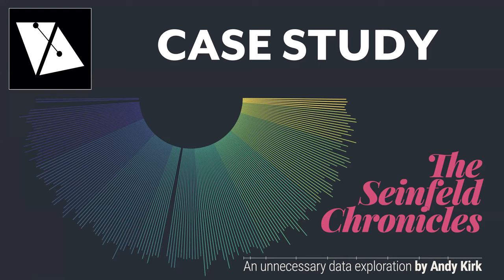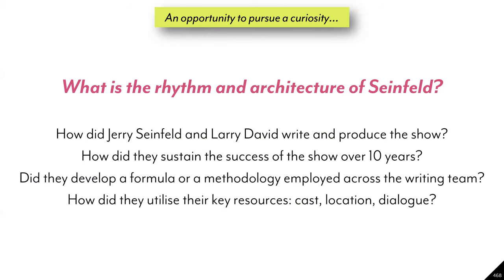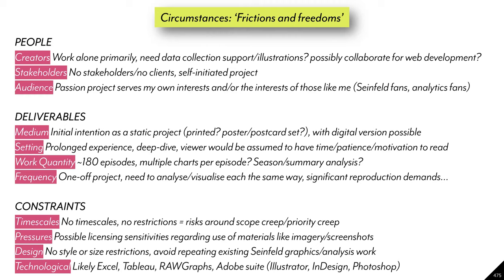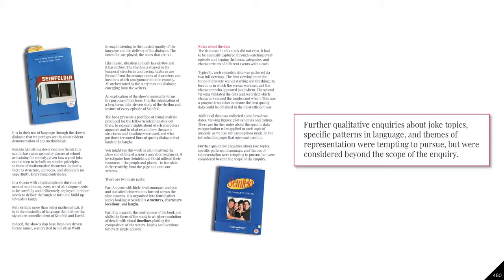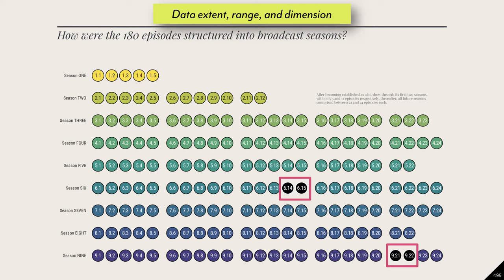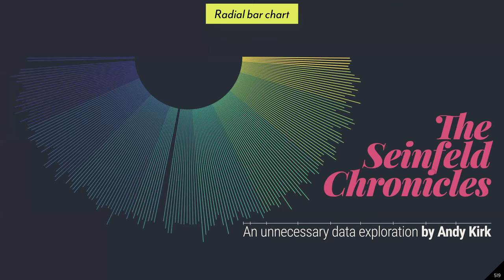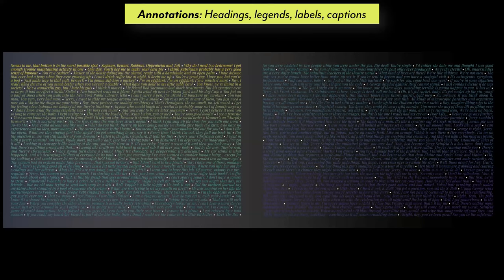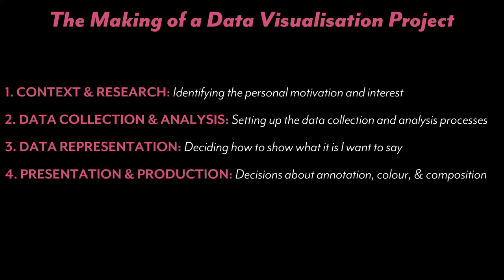The Seinfeld Chronicles: The Making of a Data Visualisation Project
This is a case study presentation from Andy Kirk about the making of 'The Seinfeld Chronicles', a book of visual analysis about the US Sitcom 'Seinfeld'.